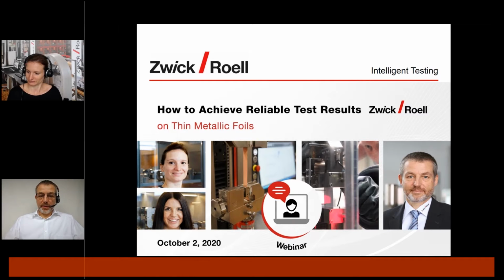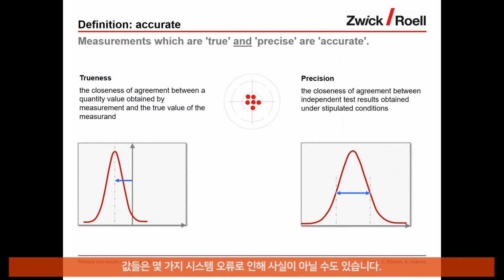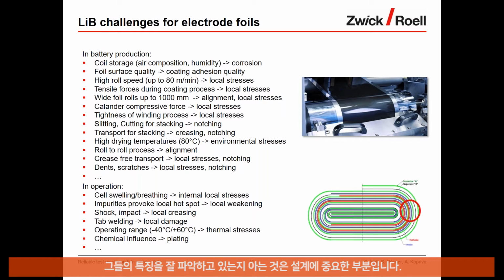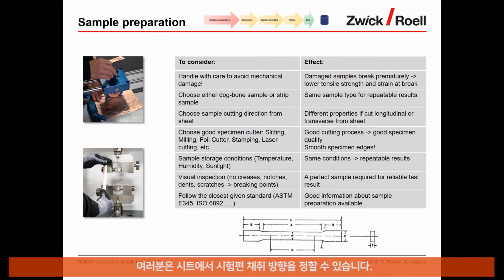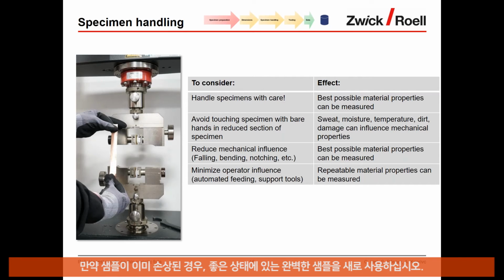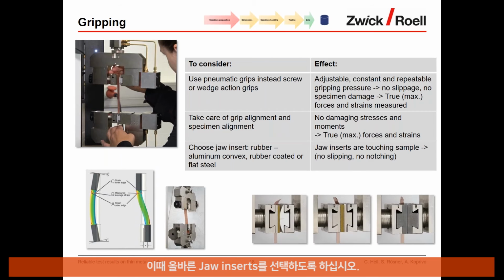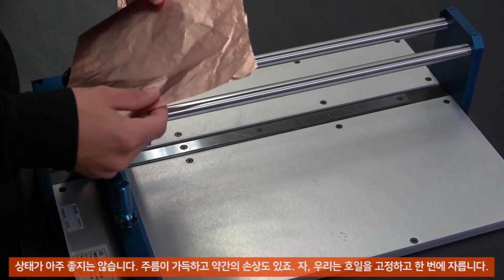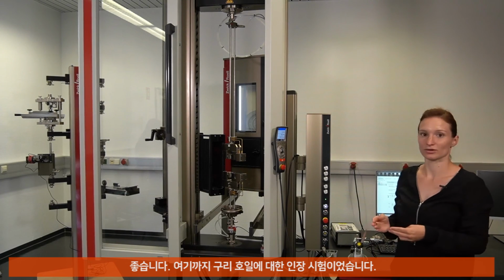박판 금속 포일에 대해 신뢰성있는 시험 결과값 얻는 방법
20201027 Virtual Testing Forum 웨비나